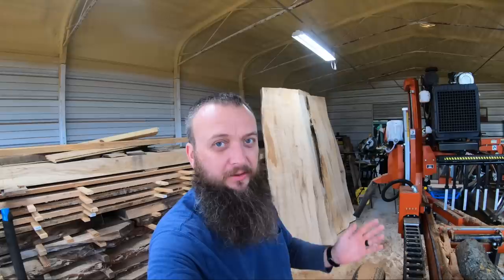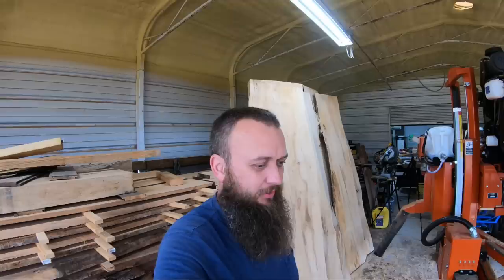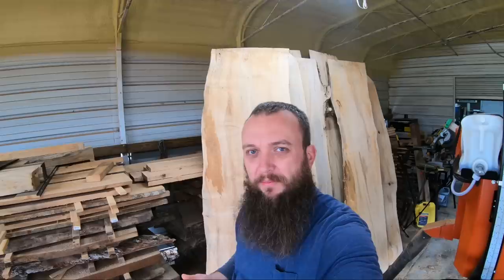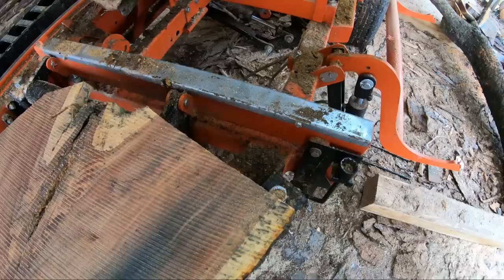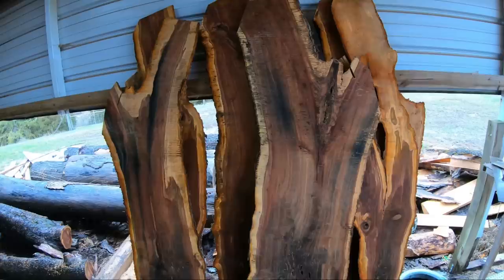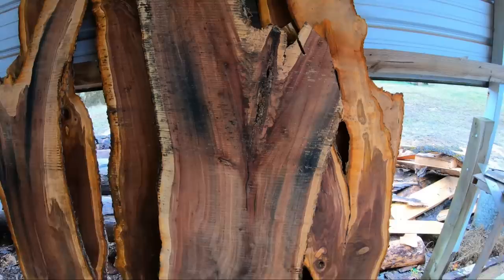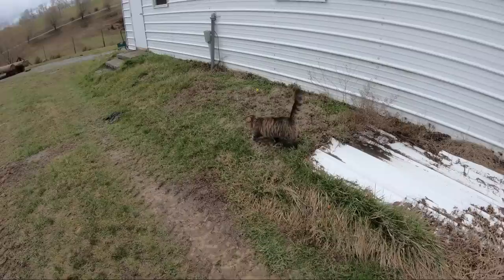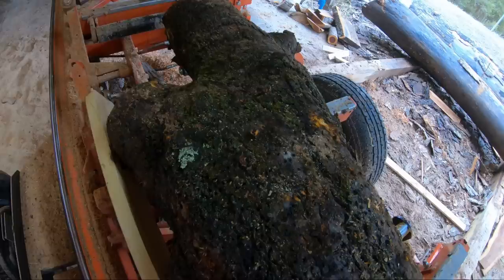Saw-Milling A Rare Apple Log And Finding Red Gold Under The Bark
* Amazon Sawmill Store